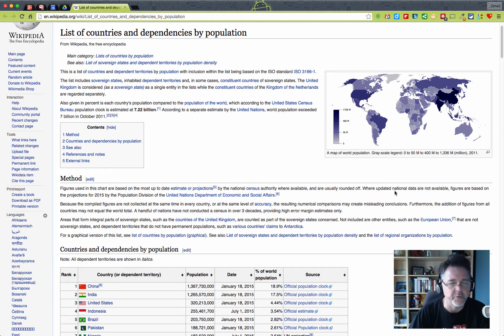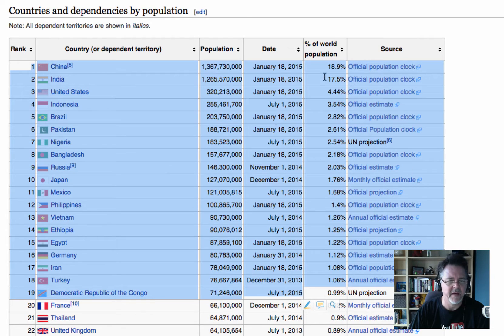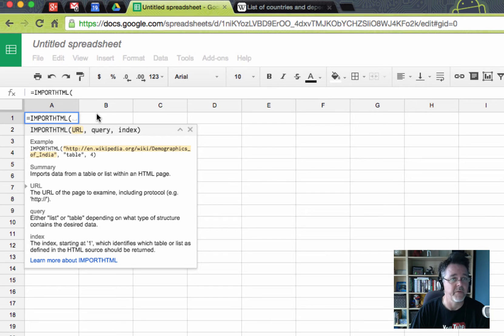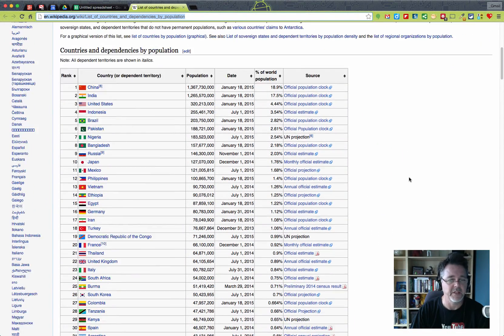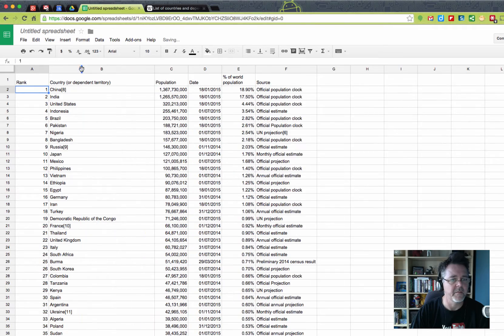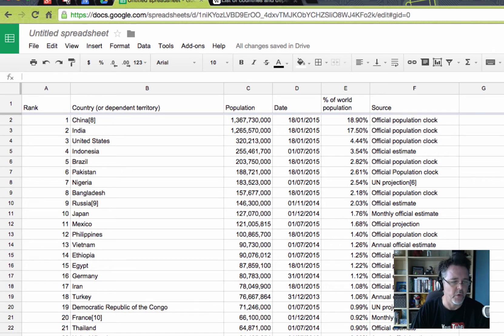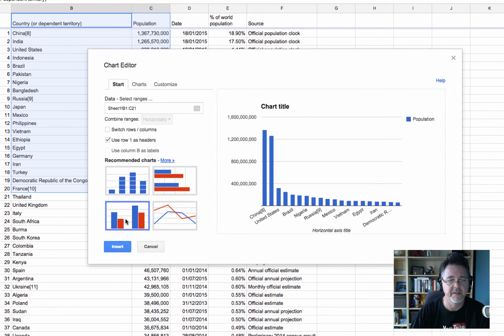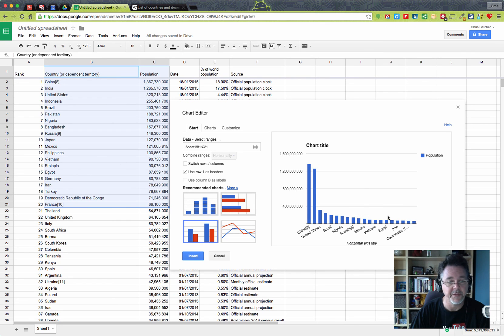Making live charts in Google Sheets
Short video explaining how to import live data into a Google sheet and create a chart to represent the data visualy.